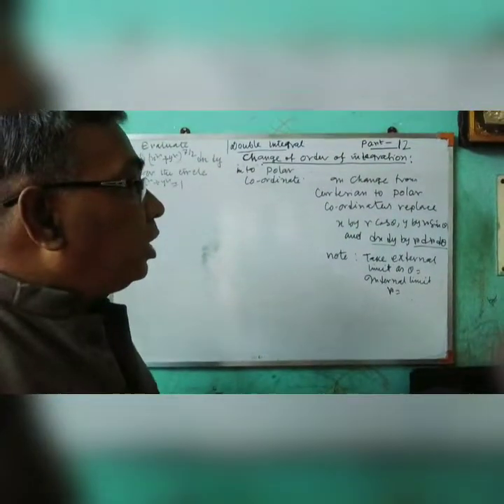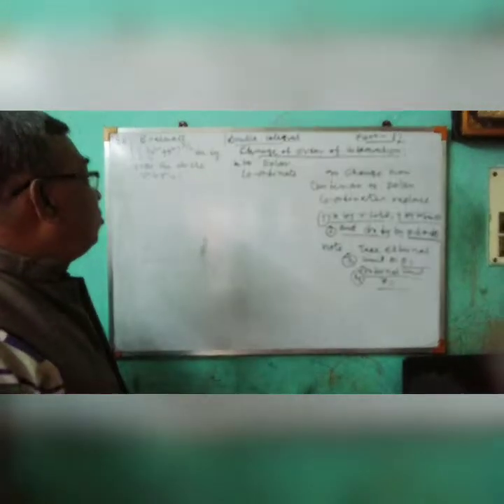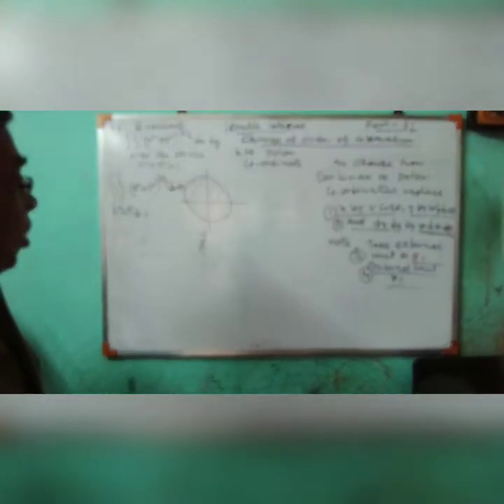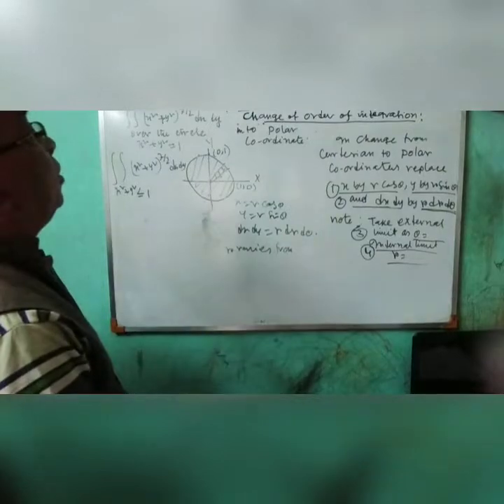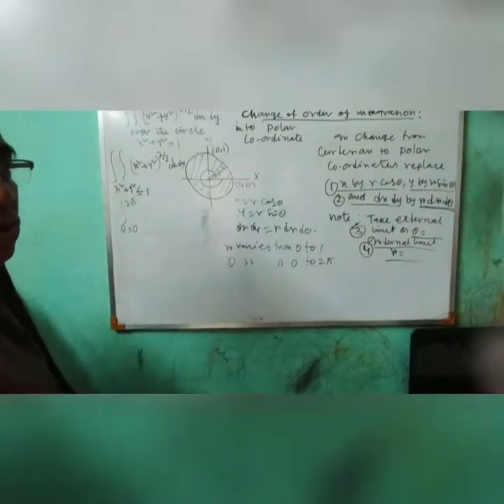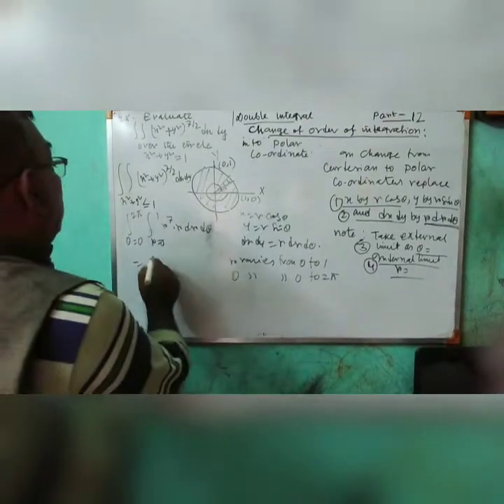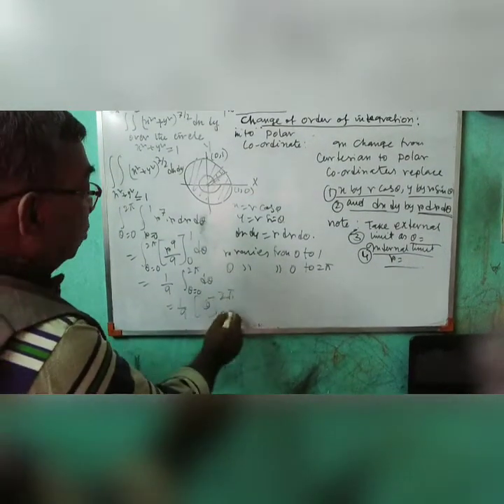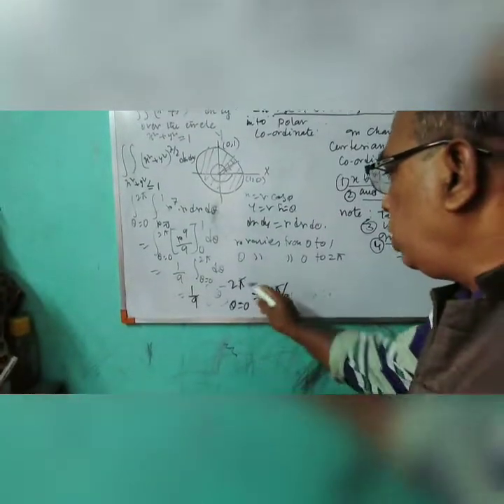Change of order of Integration with Polar Coordinate-Double Integration Part-12 Prof.Dipanjan Dey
1. Link for Double Integral-both the limits are constant Part-01Prof.Dipanjan Dey for B.Tech,B.Sc, NET& GATE EXAM

2. Link double integral variable limits Part-02 Prof.Dipanjan Kr Dey for B.Tech, B.Sc, NET& GATE EXAM

3. Link for Double Integral -Part 03 Variable limits Prof.Dipanjan Kr Dey for B.Tech, B.Sc, NET & GATE Exam

4. Link for Double Integral-Part 04 Variable limits Prof Dipanjan Kr Dey for B.Tech, BSc, NET & GATE Exam

5. Link for Double Integration Part 05 -Region of Integration Prof.Dipanjan Kr Dey for B.Tech, B.Sc, NET&GATE Exam

6. Link for Change of order of Integration-Double Integral Part-6 Prof Dipanjan Kr Dey for B.Sc B.Tech GATE Exam

7. Link for Change of order of Integration Part 07 Prof Dipanjan Kr Dey for B.Sc B.Tech 1st sem NET & GATE Exam

8. Link for Change of order of Integration-Double Integral Part-08 Prof.Dipanjan Kr Dey for B.Sc B.Tech NET EXAM

9. Link for Change of Order of Integration-Double strip Concept Prof.Dipanjan Kr Dey Part-09 for B.Sc,B.Tech

10. Link for Change of Order of Integration-Double Strip Concept Prof.Dipanjan Kr Dey Part-10 for B.Sc, B.Tech

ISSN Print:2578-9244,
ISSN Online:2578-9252